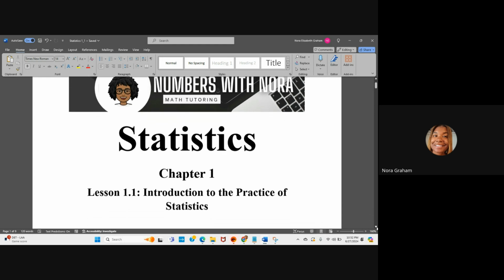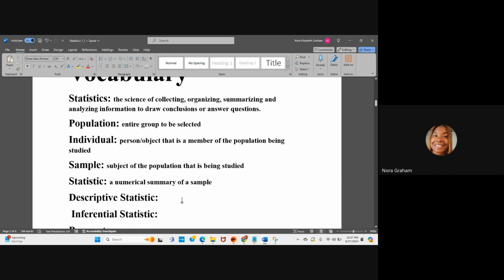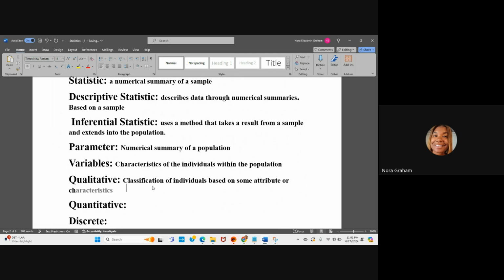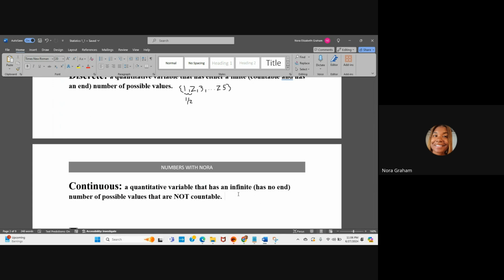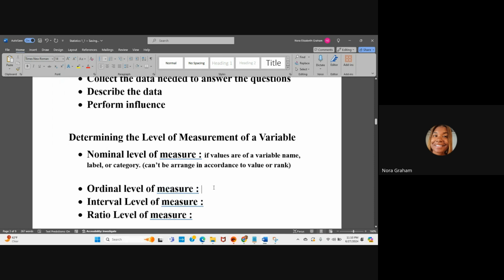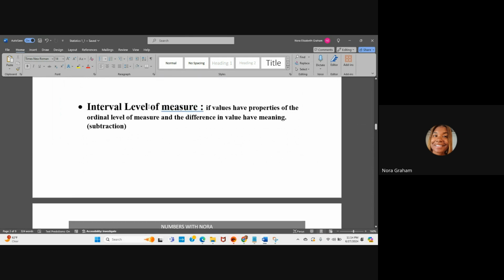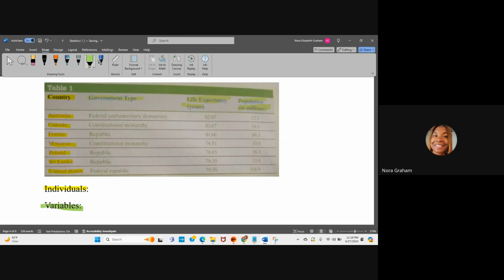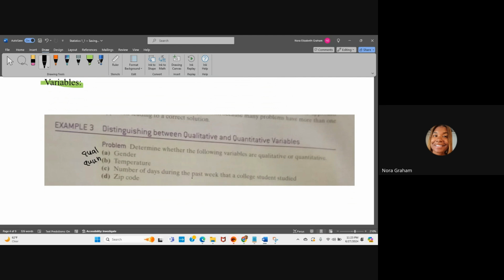Lesson 1.1: Introduction to the Practice of Statistics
Define statistics and statistical thinking, Explain the process of statistics, Distinguish between qualitative and quantitative variables, Distinguish between discrete and continuous variables, Determine the level of measurement of a variable